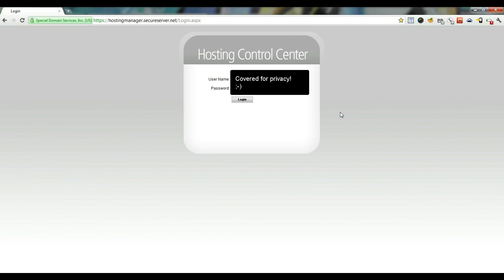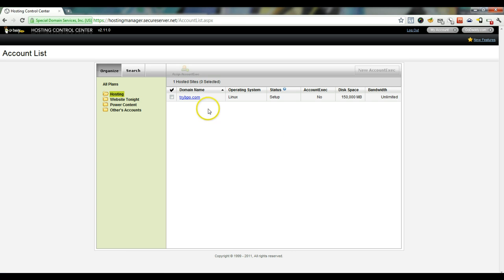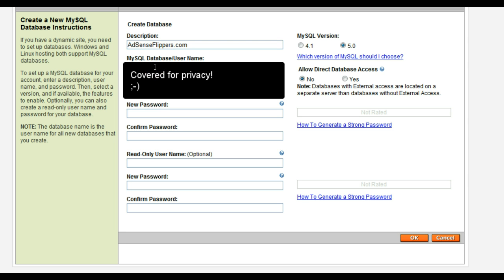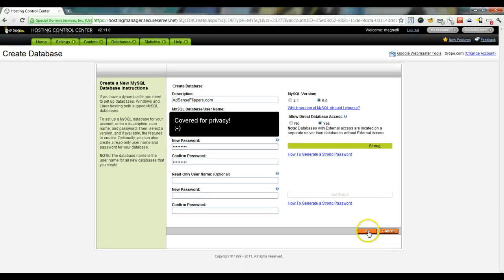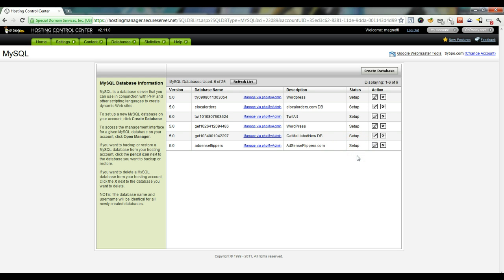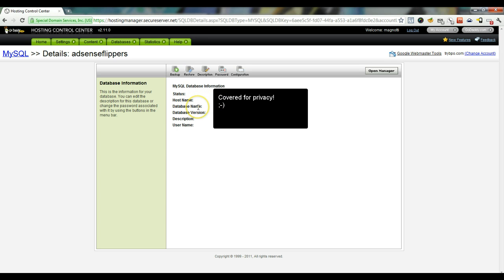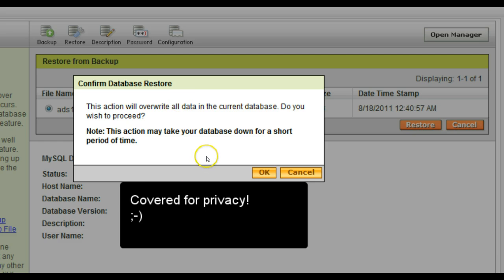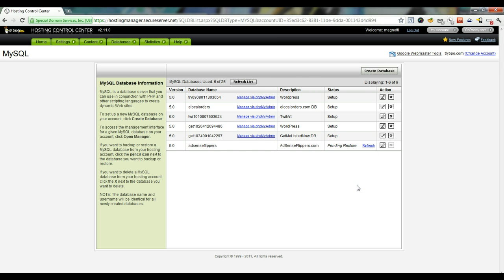Create new DB and restore from backup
Step four of the migration process, shows how to create a new DB and restore from your backup SQL file.